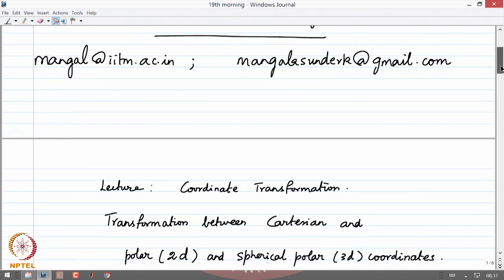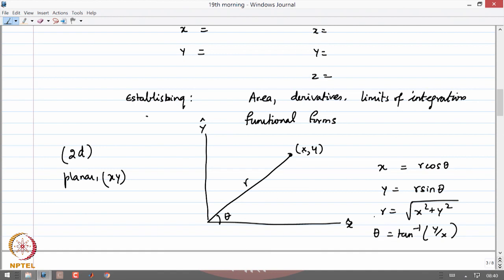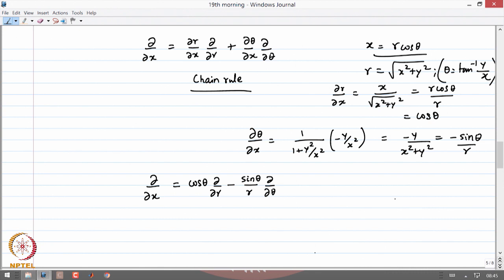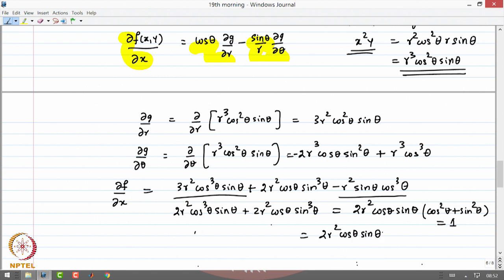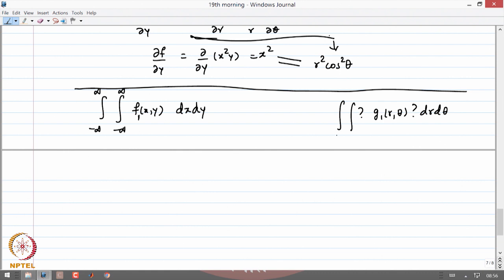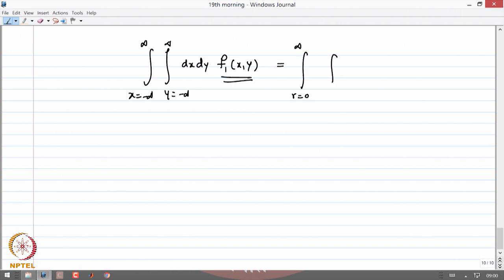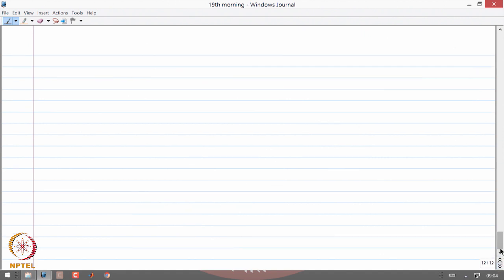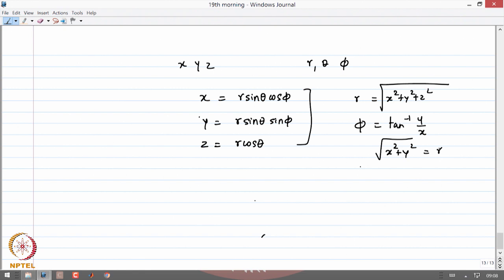Lecture 20: Coordinate Transformation